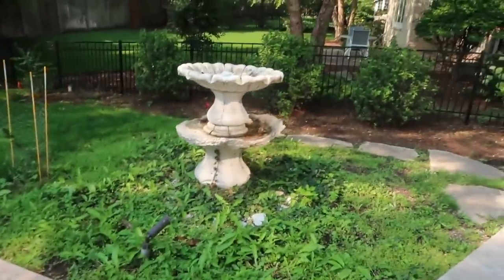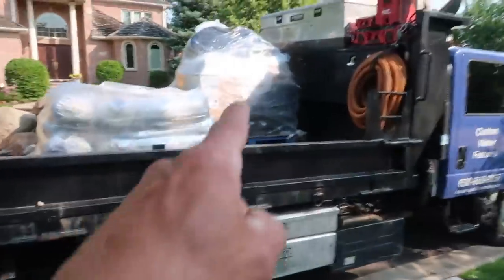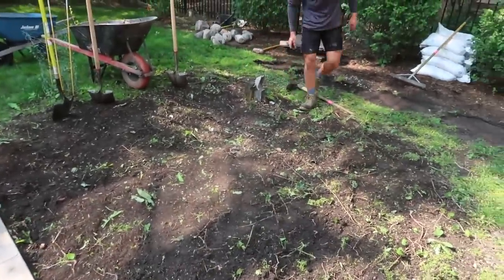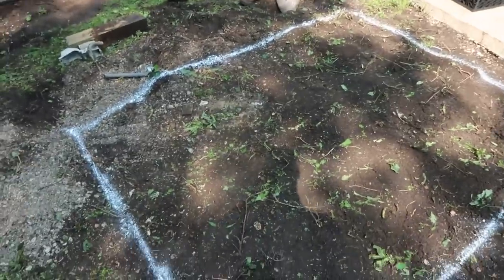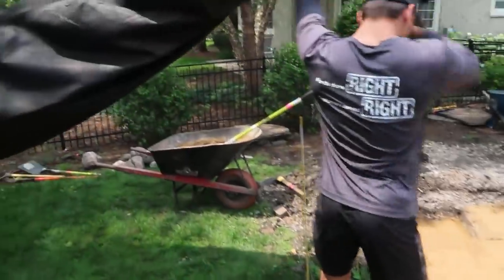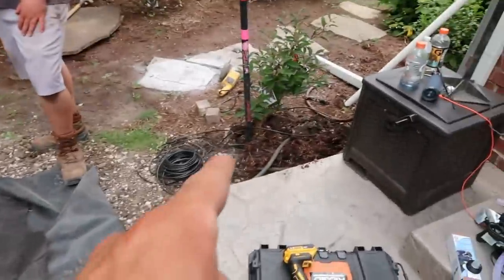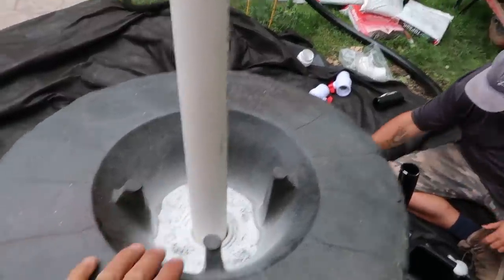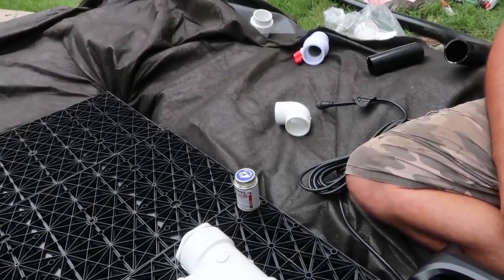Decorative Urn & Sphere Water Feature Replaces Concrete Fountain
Concrete fountains don't take too kindly to midwest winters, so we're putting in a new decorative water feature. The stacked slate urn and sphere pair together nicely in this space. I'm sure the birds will thank us!

Aqualand – Aquascape Inc. corporate headquarters:
901 Aqualand Way St. Charles, IL 60174